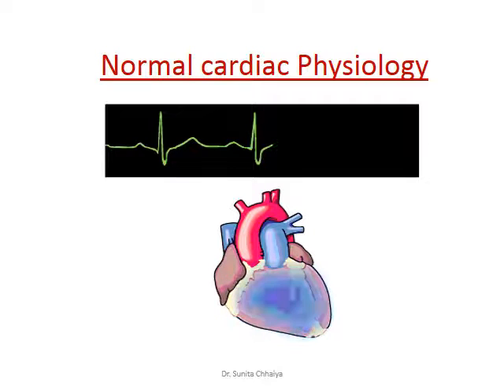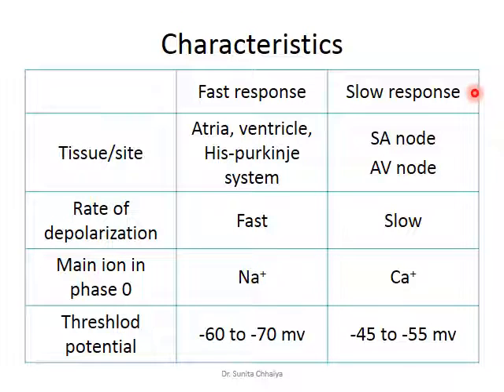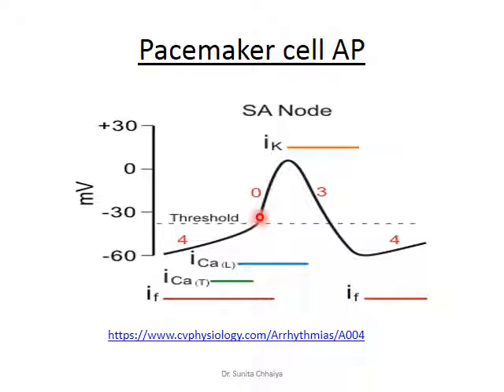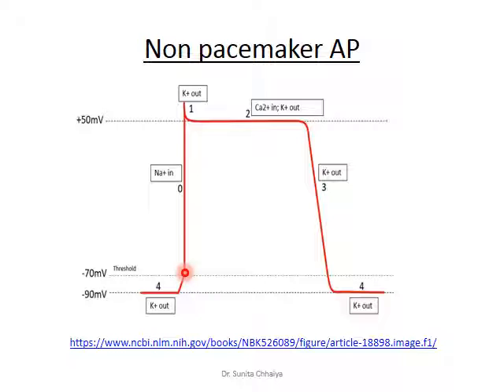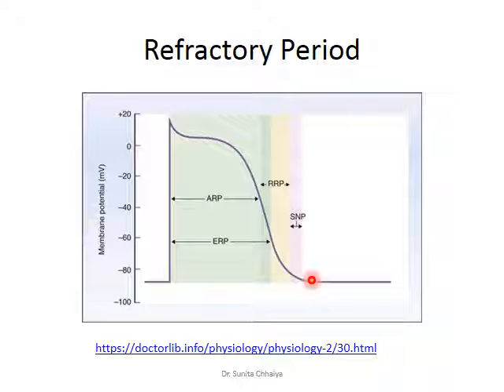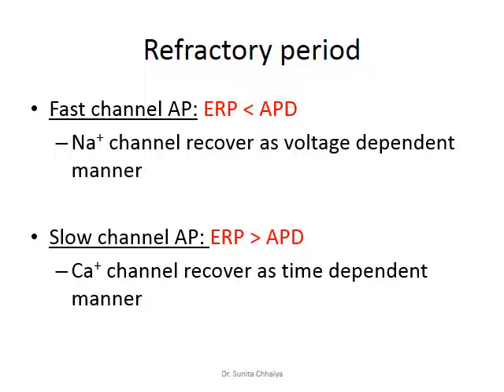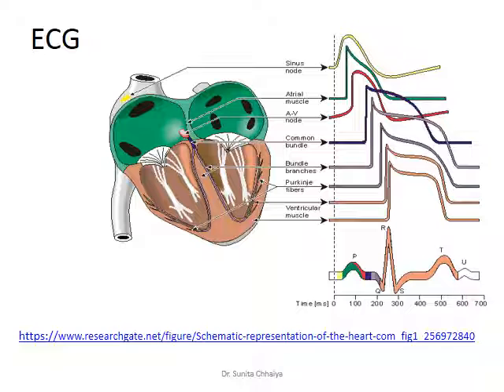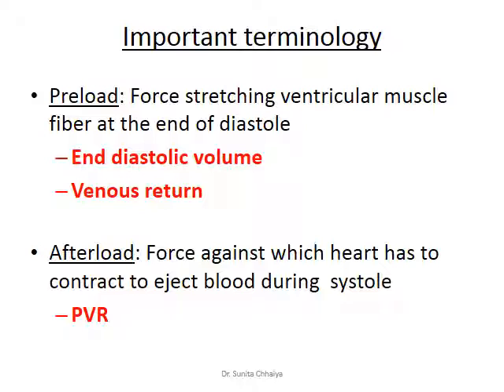Normal cardiac physiology